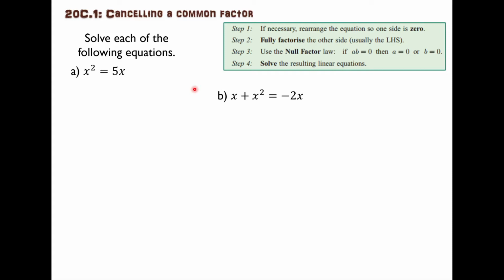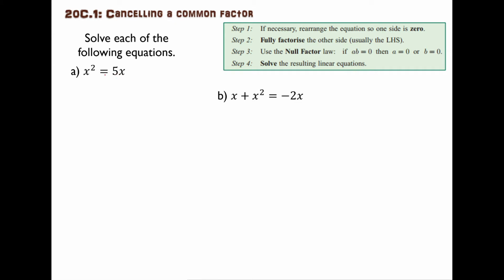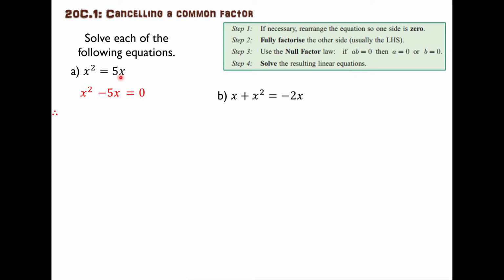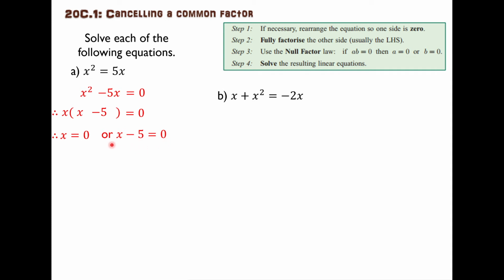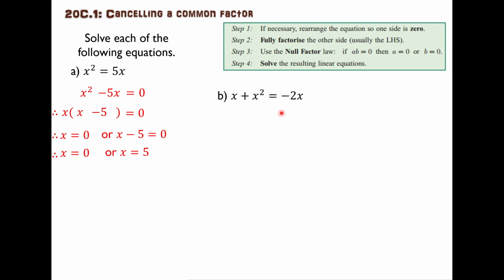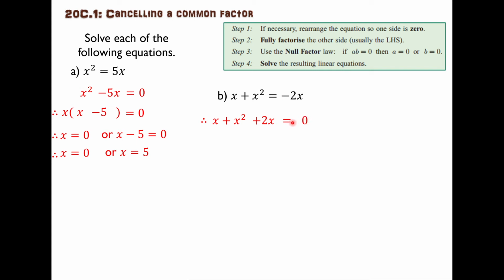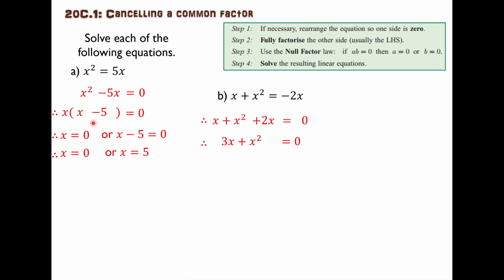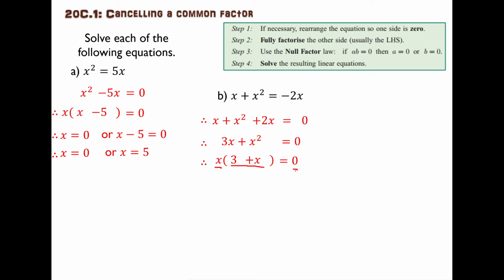Ex 20C.1 Cancelling a common factor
This video assumes that you know how to factorise by taking out a common factor.